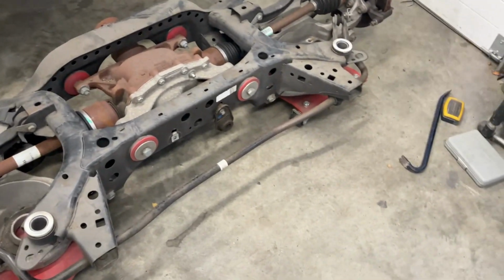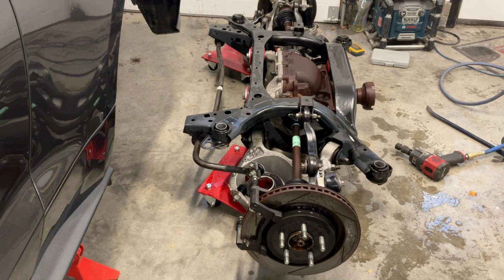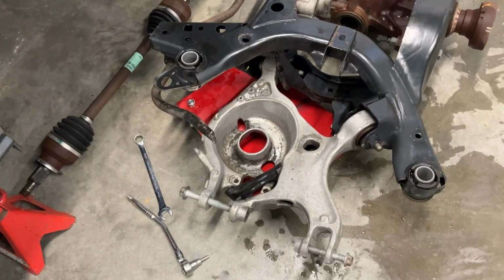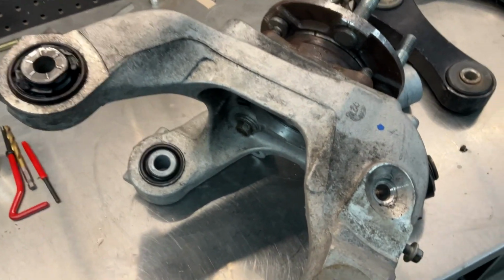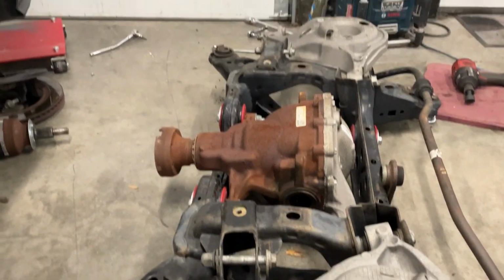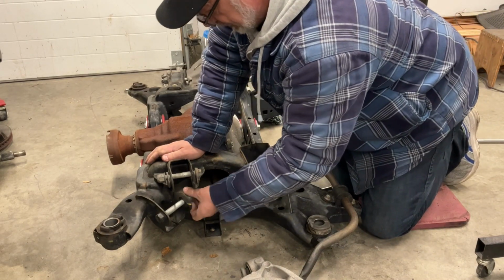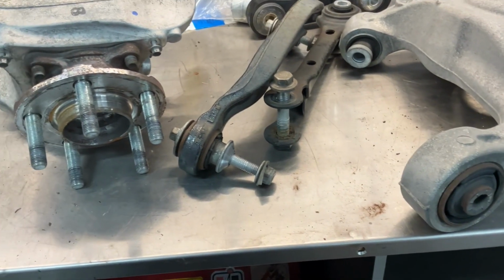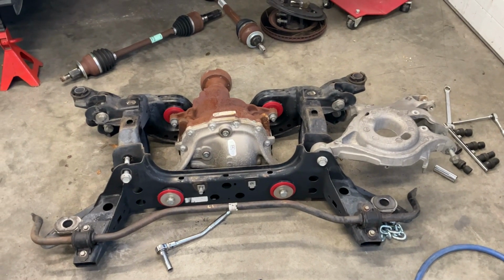2015 Mustang loose rear suspension part 2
Digging deeper into the rear suspension in the Mustang.